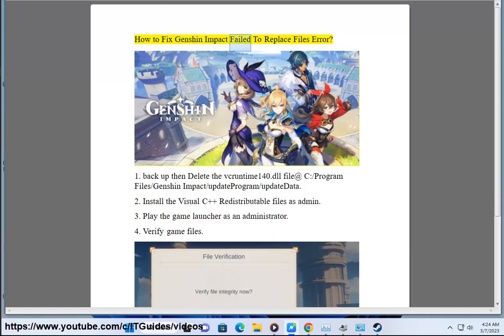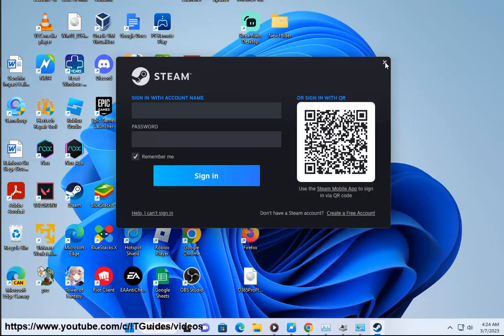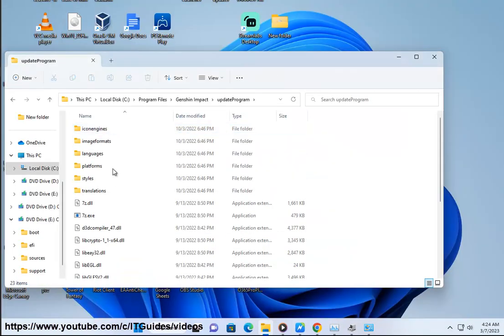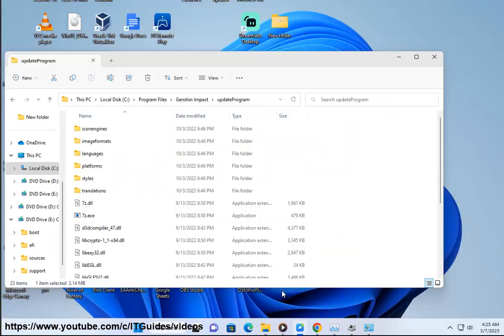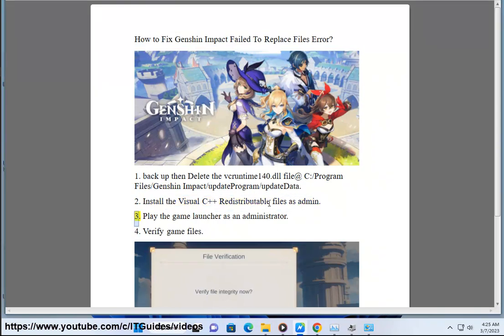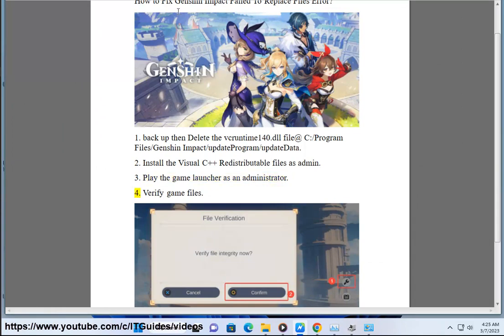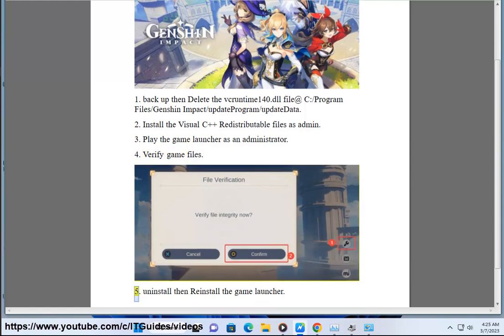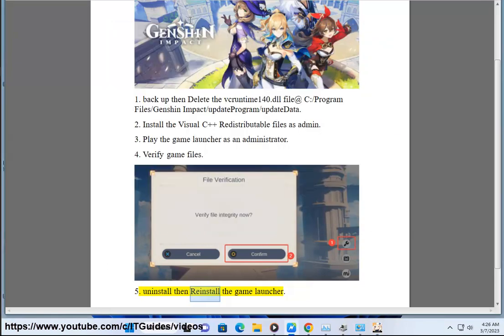Fix Genshin Impact Failed To Replace Files Error (2023 updated)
Here's how to Fix Genshin Impact Failed To Replace Files Error.

If you are encountering the "Failed to replace files" error when trying to update or install Genshin Impact on your Windows PC, here are some steps you can try to fix the issue:

0. Terminate all Genshin-related processes via Task Manager, then re-run the Launcher as admin.
1. Play Genshin Impact as Administrator: Right-click on the Genshin Impact shortcut or exe file and select "Run as Administrator" from the context menu. This should give Genshin Impact the necessary permissions to replace the files during the installation process.
2. Disable yr Anti-virus and Firewall: Sometimes, the anti-virus or firewall software can prevent the game from updating or installing properly. Try disabling them temporarily and then check if the error is resolved.
3. Delete the old installation files: If you have a previous installation of Genshin Impact on your PC, there might be some leftover files that are causing the "Failed to replace files" error. Try deleting the old installation files manually and then reinstall the game.
4. Check for Windows updates: Make sure that your Windows operating system is up-to-date. Go to "Settings" - "Update & Security" - "Windows Update" and check for any available updates.
5. Verify Game Files: Go to the game's installation folder, find the "Genshin Impact Game" folder, right-click on it and select "Properties". Click on "Local Files" tab and then click "Verify Integrity of Game Files". This will verify and replace any corrupted or missing game files.
6. Uninstall then reinstall the game: If none of the above steps work, try uninstalling and then reinstalling the game. Make sure to download the latest version from the official website.

Hopefully, one of these steps will help you to fix the "Failed to replace files" error and allow you to install or update Genshin Impact on your Windows PC.

ii. There are a few reasons why you might get the "Genshin Impact Failed To Replace Files" error. Here are a few possible causes and solutions:

* **Your antivirus software is blocking the update.** Try disabling your antivirus software and then try updating Genshin Impact again.
* **You don't have enough disk space.** Genshin Impact requires a certain amount of free disk space to update. Make sure you have at least 10 GB of free space on your hard drive before trying to update the game.
* **There is a problem with the game files.** Try verifying the game files in the Genshin Impact launcher. This will scan your game files and repair any that are corrupted.
* **The update server is down.** If you're sure that you have enough disk space and that your antivirus software is not blocking the update, then the problem might be with the update server. In this case, you'll just have to wait until the server is back up and running.

iii. Here are some known errors when repairing files in Genshin Impact launcher:

* **Error 1:** This error occurs if there is a problem with the game files. To fix this error, try verifying the game files in the Genshin Impact launcher. This will scan your game files and repair any that are corrupted.
* **Error 2:** This error occurs if there is a problem with the internet connection. To fix this error, try restarting your router and then trying to repair the game files again.
* **Error 3:** This error occurs if there is a problem with the Genshin Impact launcher. To fix this error, try restarting your computer and then trying to repair the game files again.
* **Error 4:** This error occurs if there is a problem with the game files. To fix this error, you will need to uninstall and then reinstall Genshin Impact.

If you encounter any of these errors, please contact Genshin Impact support for further assistance.

iv. There are a few reasons why your Genshin Impact might fail to check for updates. Here are some things to check:

* **Your internet connection:** Make sure that you have a good internet connection and that you are not experiencing any connection issues. You can test your internet connection by visiting a website like speedtest.net.
* **The Genshin Impact servers:** There may be an issue with the Genshin Impact servers. You can check the Genshin Impact server status page to see if there are any known issues.
* **Your Genshin Impact account:** Make sure that your Genshin Impact account is in good standing and that you are not banned from using the game. You can check your account status by going to the Genshin Impact website and signing in to your account.
* **Your Genshin Impact client:** There may be a problem with your Genshin Impact client. You can try restarting the client or reinstalling the game.

If you have checked all of these things and you are still unable to check for updates, you can try the following:

* **Contact Genshin Impact support.**